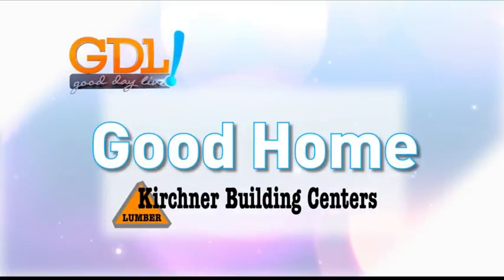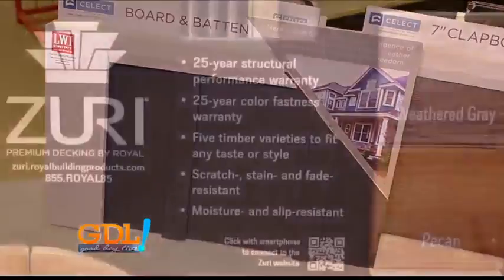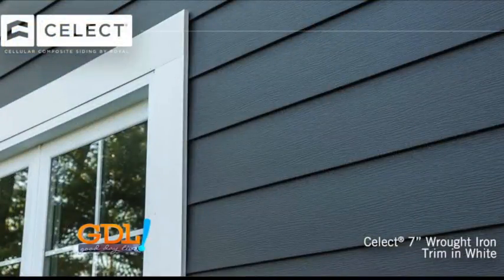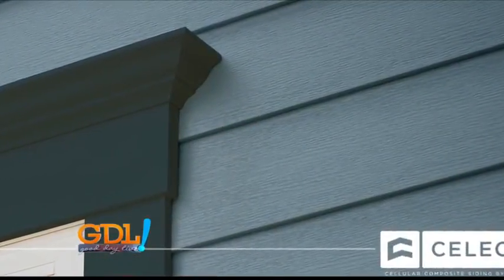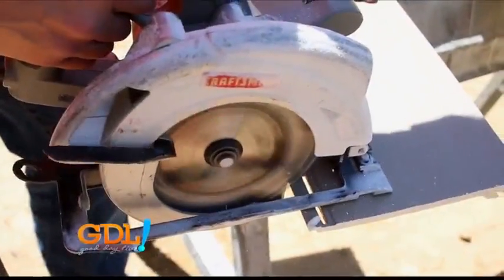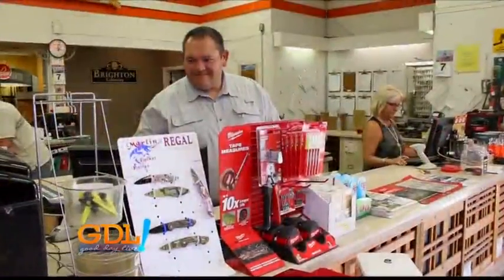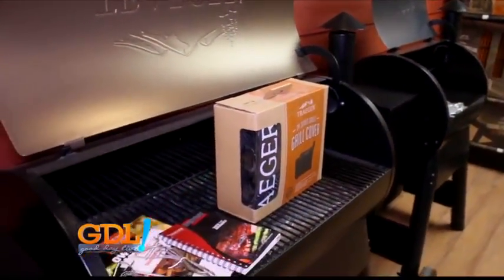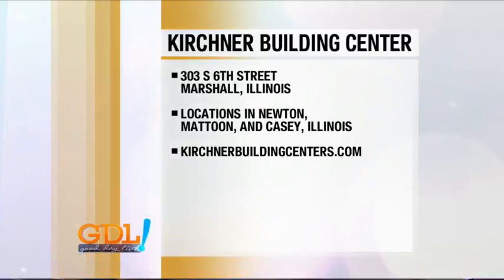Good Day Live, Siding and Decking